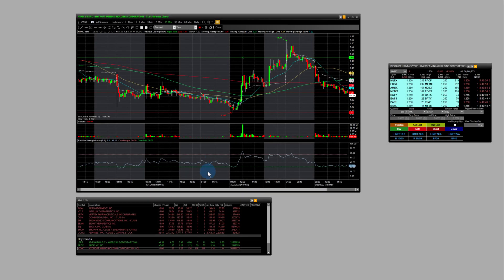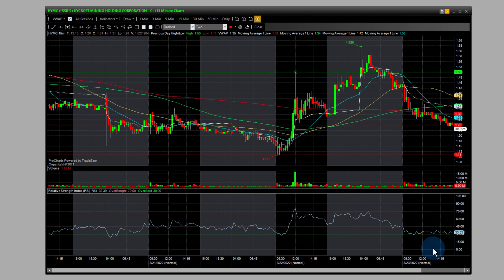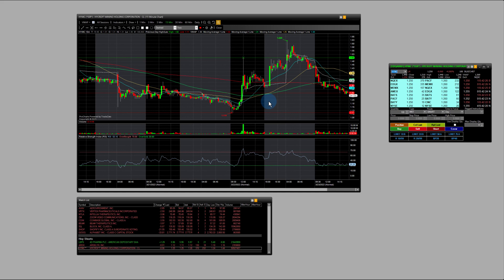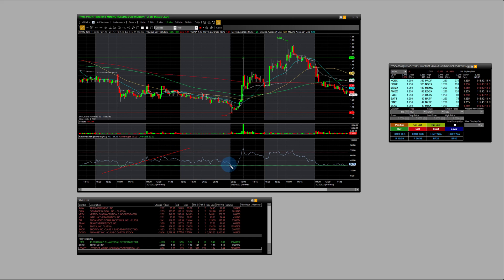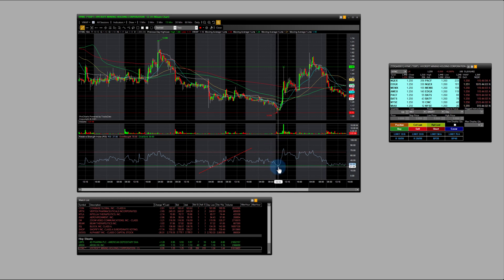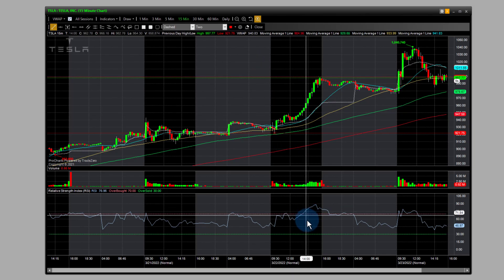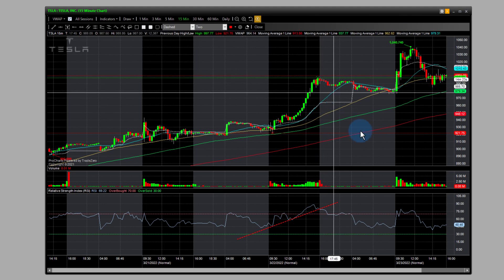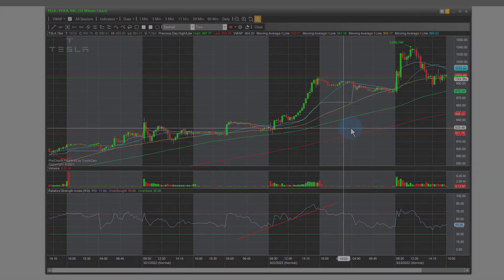ZeroPro | Introduction to RSI Relative Strength Index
An introduction to Relative Strength Index (RSI) on TradeZero's ZeroPro platform.